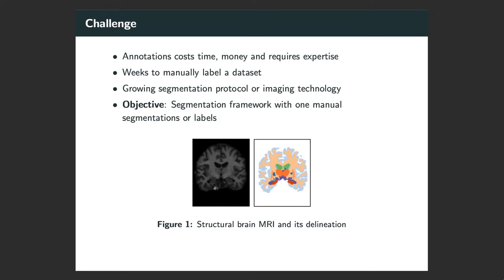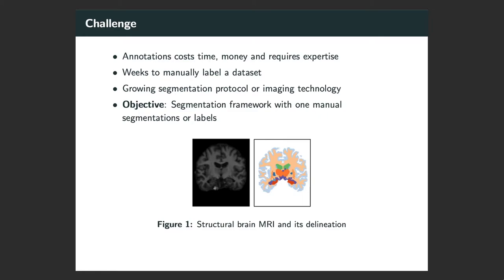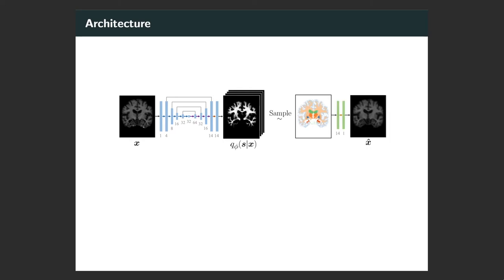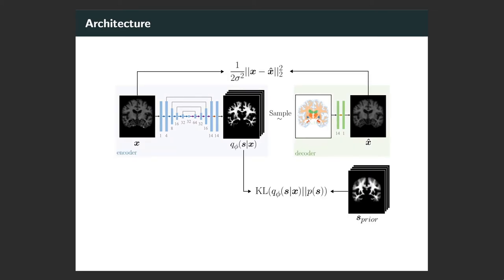MIDL 2020, P103, Yu et al. Teaser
P103 - An Auto-Encoder Strategy for Adaptive Image Segmentation

Evan M. Yu, Juan Eugenio Iglesias, Adrian V. Dalca, Mert R. Sabuncu